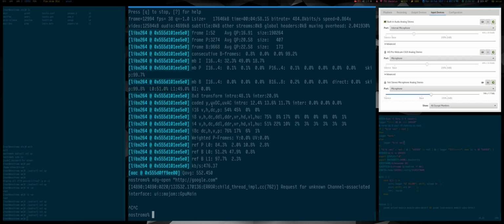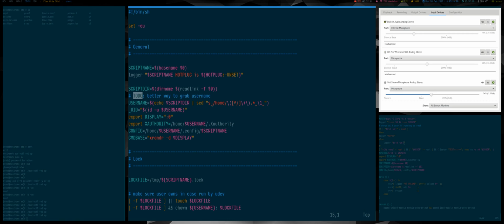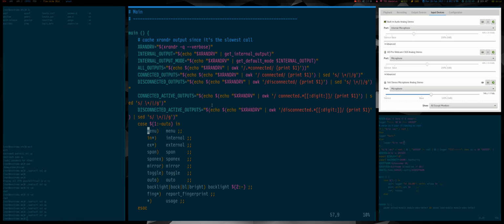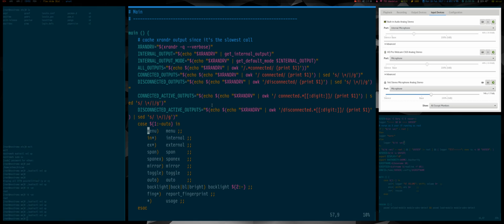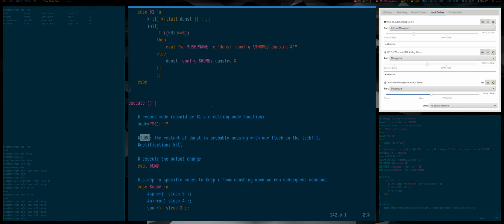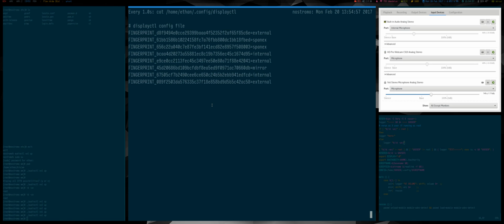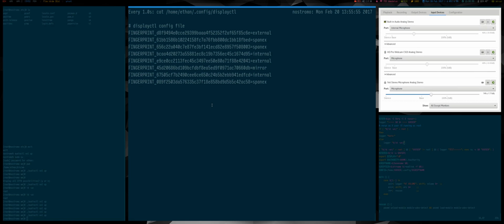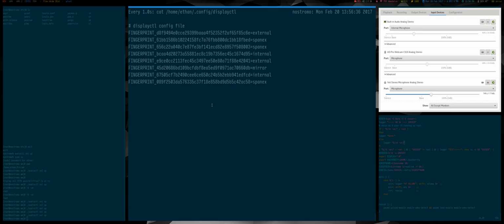displayctl script demonstration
The user/root detection is sloppy at the time of this upload and there is a much cleaner method that I will have to implement.